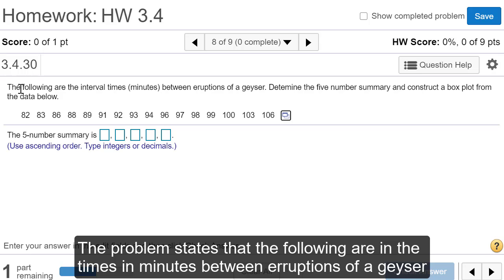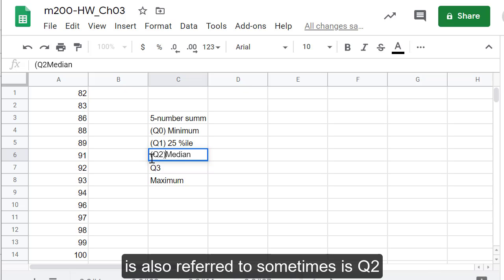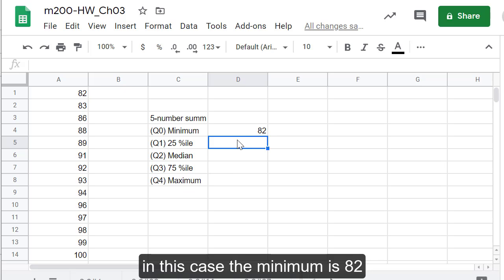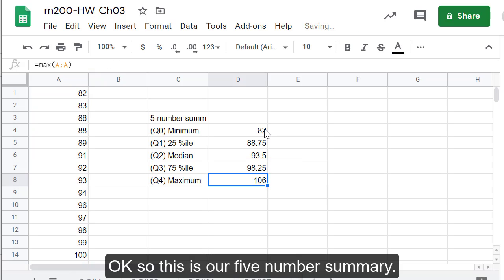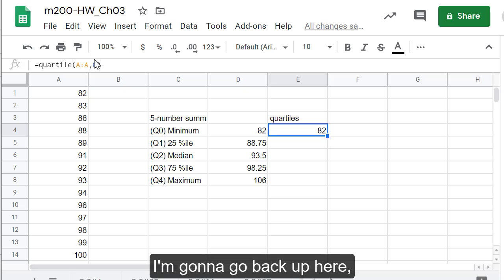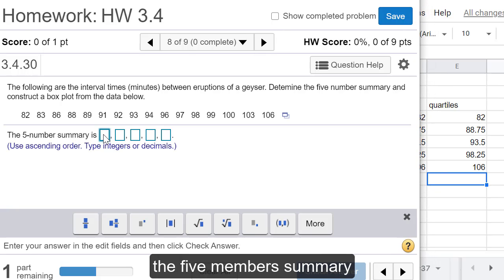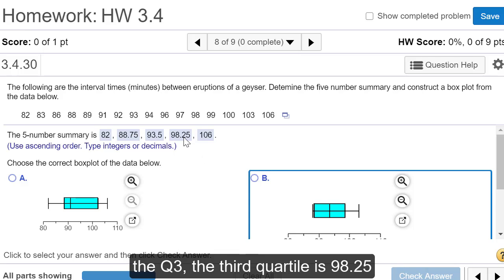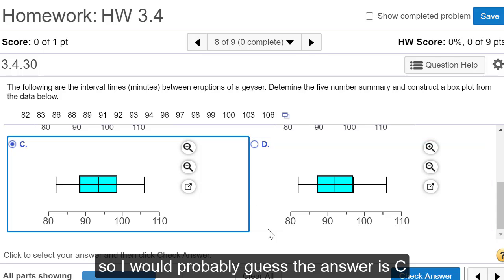m200 hw03 4 30